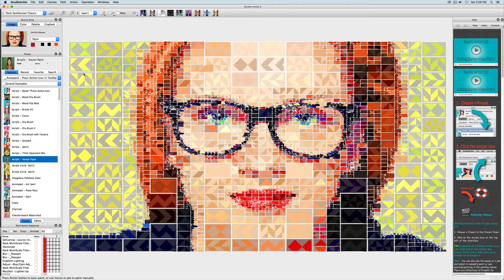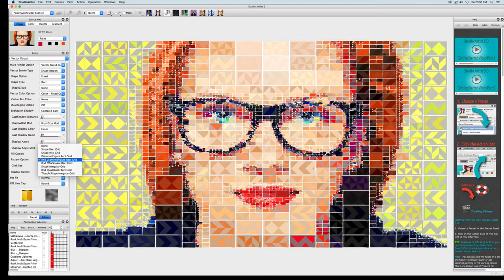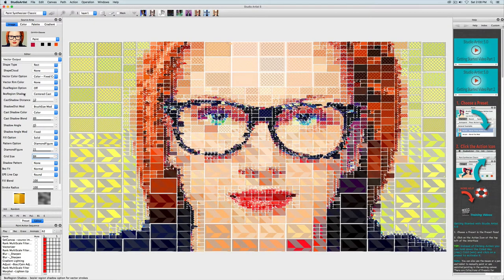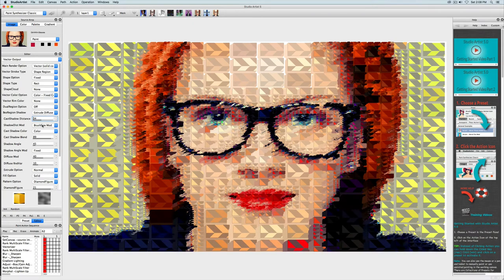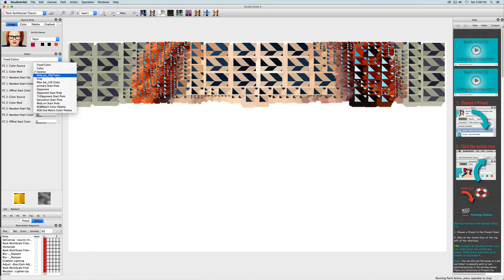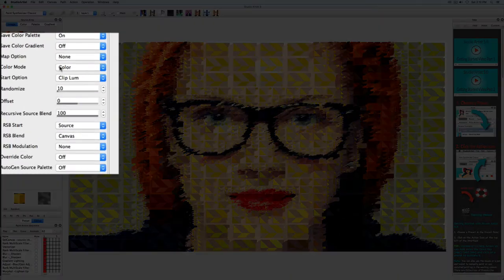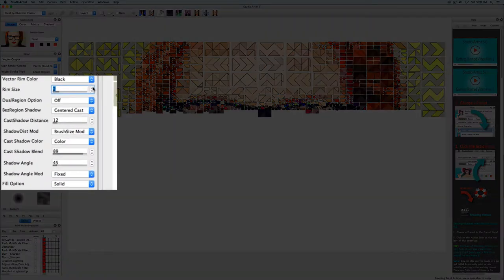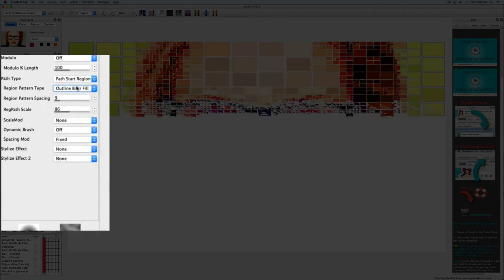Studio Artist 5.5 Automatic AI Art and Animation - Automatic Vector Shapes for Mosaics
This Video will show how you can automatically create vector patterns to be used in the vector tiles of automatic mosaics in Studio Artist.